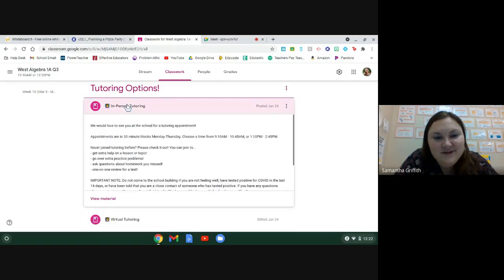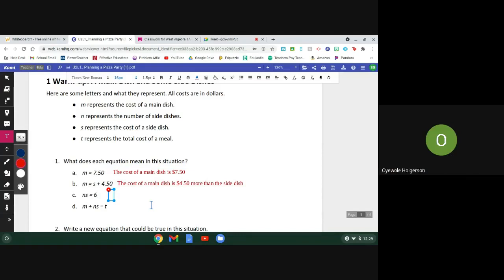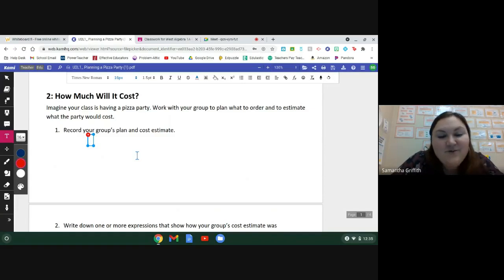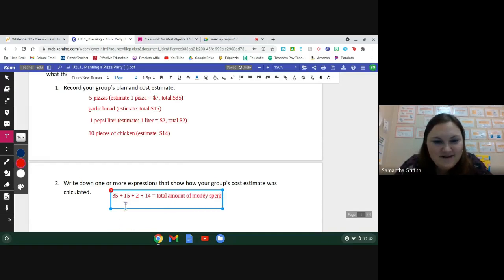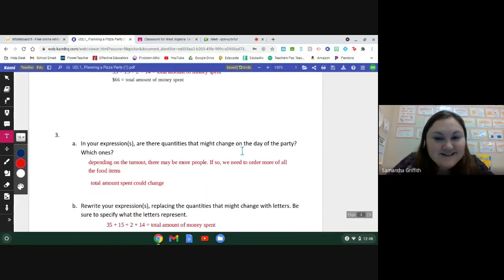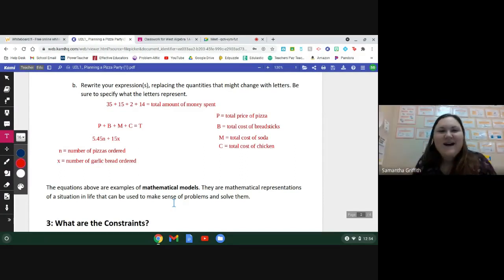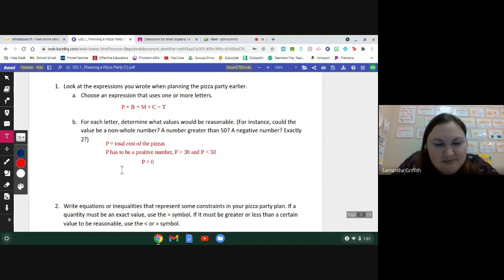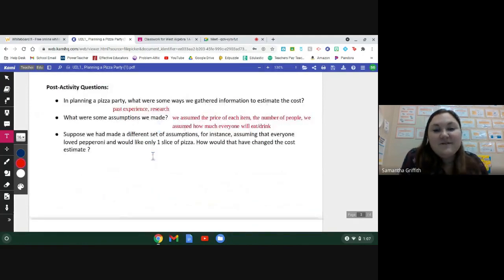Planning a Pizza Party